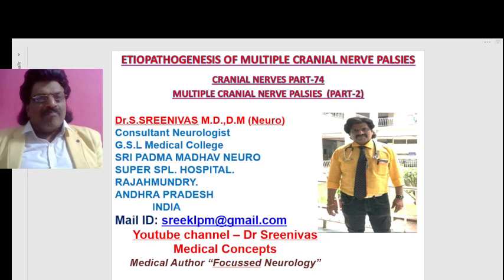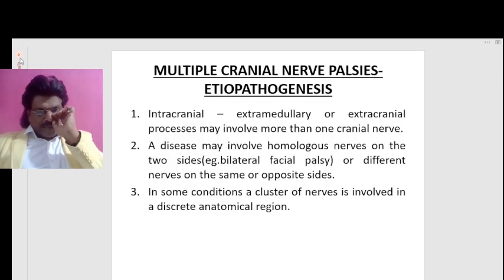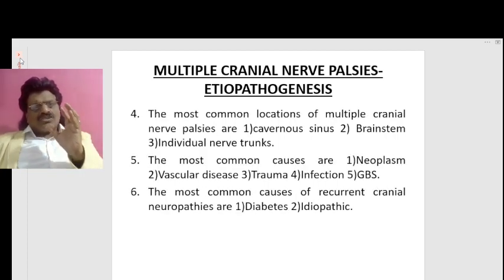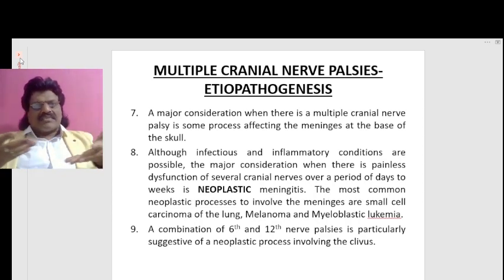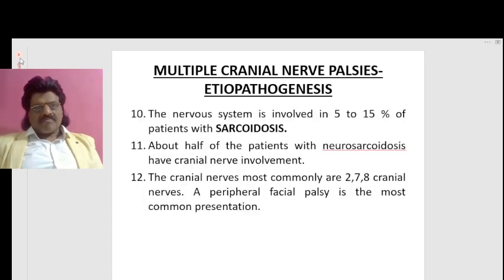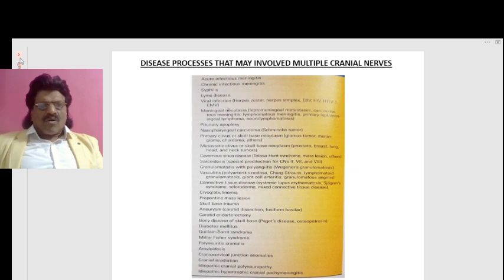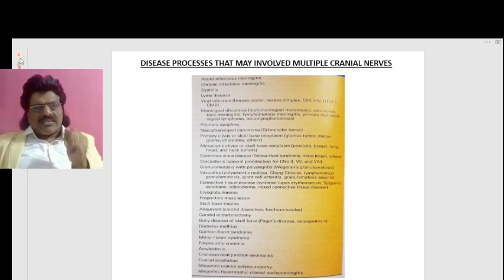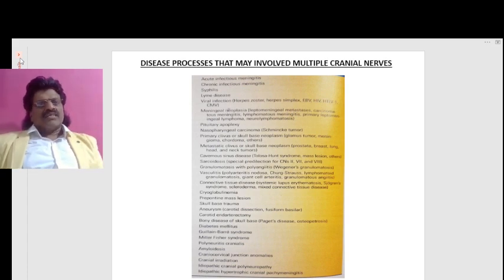CRANIAL NERVES - PART 74,ETIOPATHOGENESIS OF MULTIPLE CRANIAL NERVE PALSIES, MCN (PART -2)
ETIOPATHOGENESIS OF MULTIPLE CRANIAL NERVE PALSIES